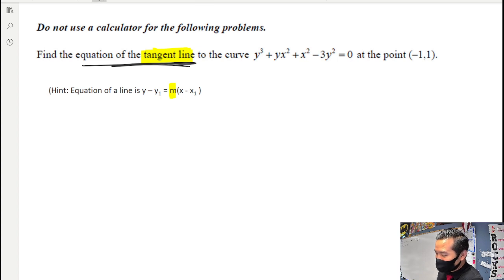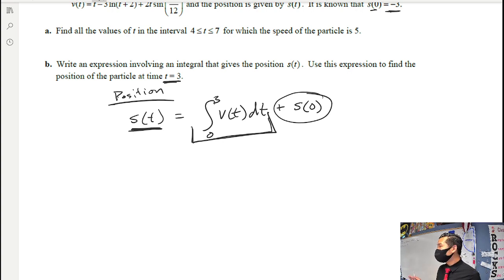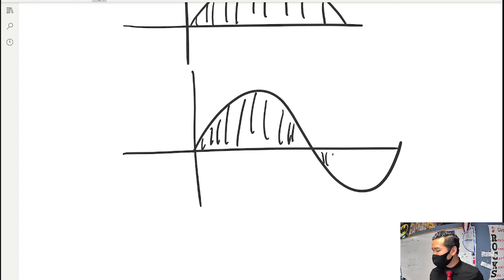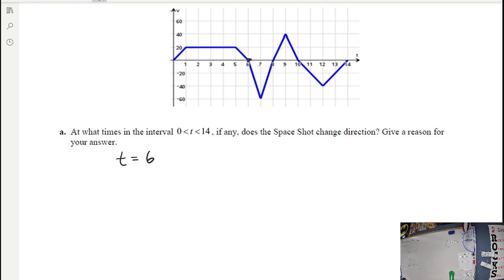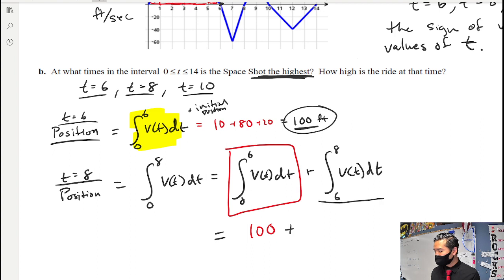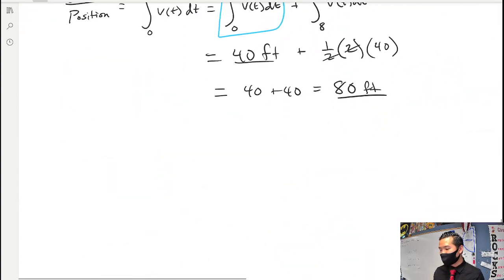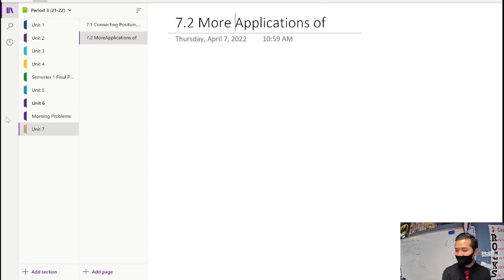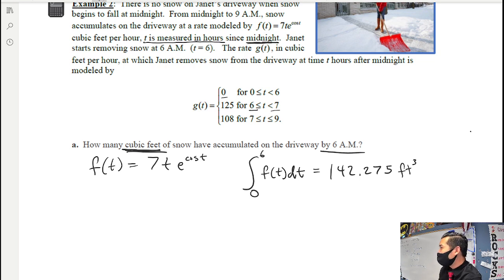AP Calc AB 04 07